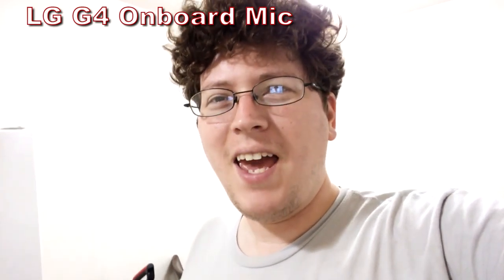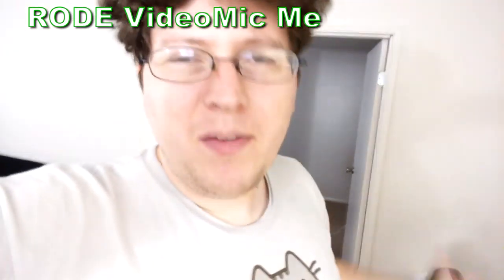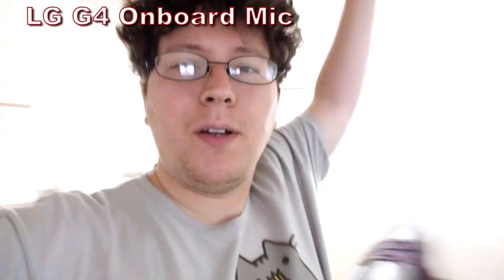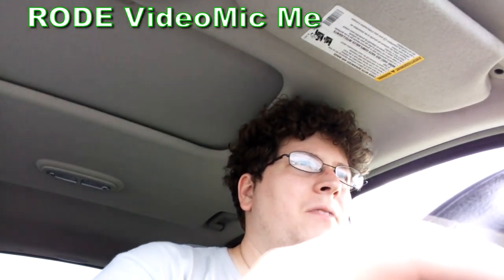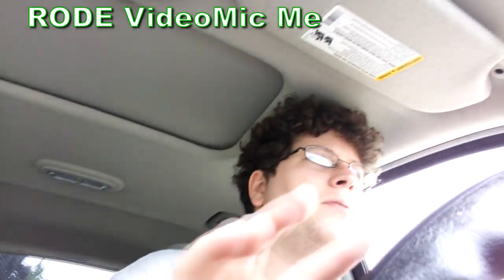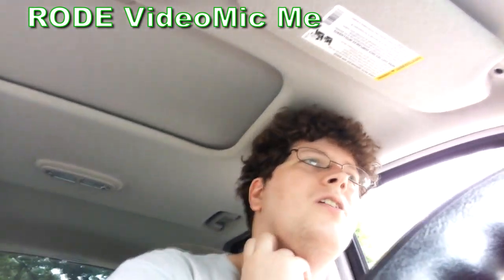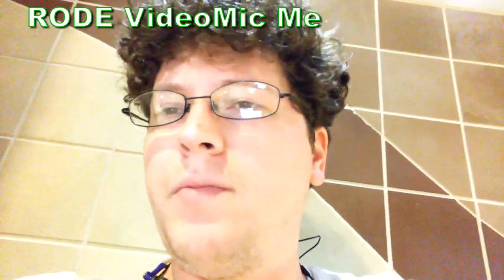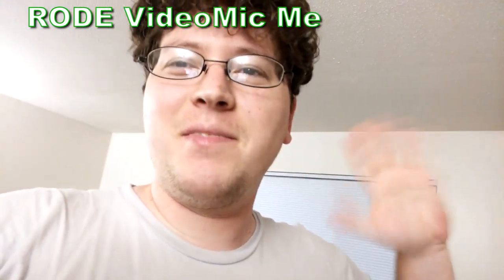RODE VideoMic Me Demo - TheAndySan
I test out the RODE VideoMic Me in different environments!!

TheAndySan

TkyoSam

Radley

**Tech Notes**

*Camera Used*

LG G4

*Mic Used*

*Programs Used*